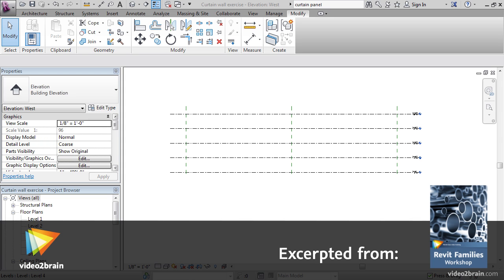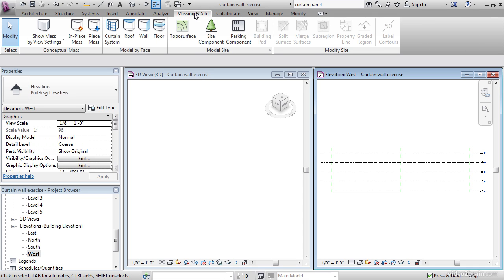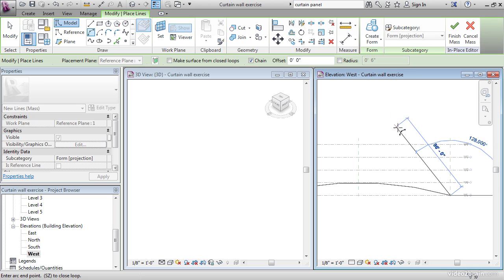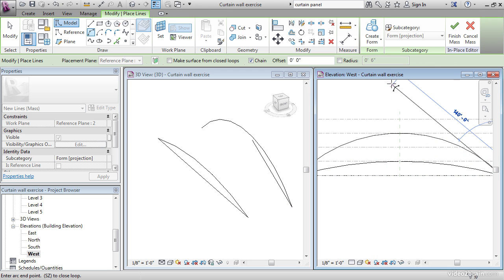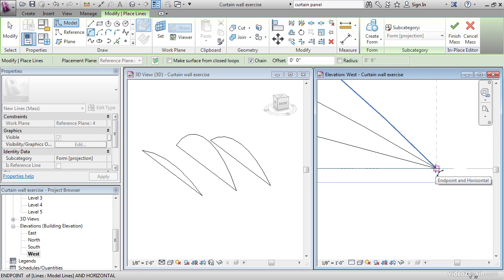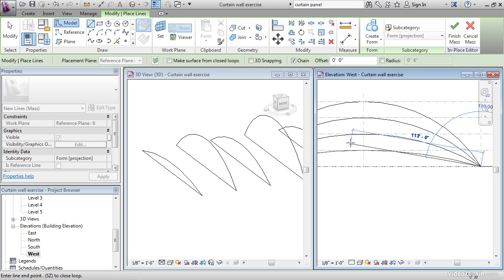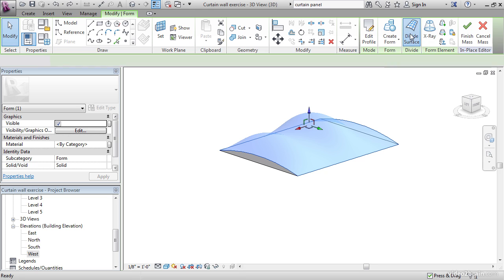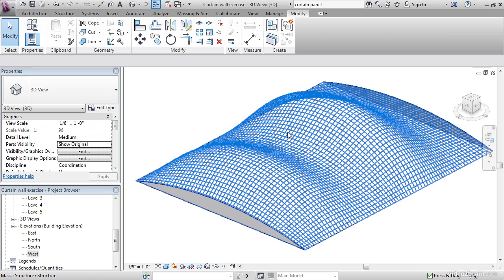Creating an In-Place Mass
In this free lesson from video2brain's course, Revit Families Workshop, Eric Wing creates an in-place mass using the massing tools Revit provides. This will allow us to put our tools, imagination, and skills to the test. For more information on this course, please